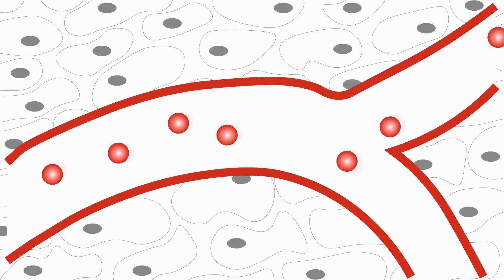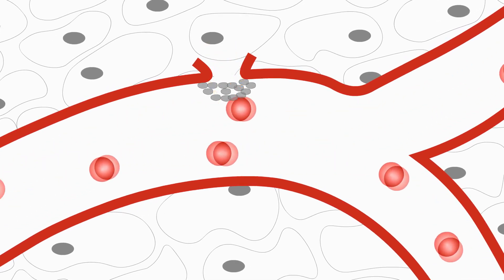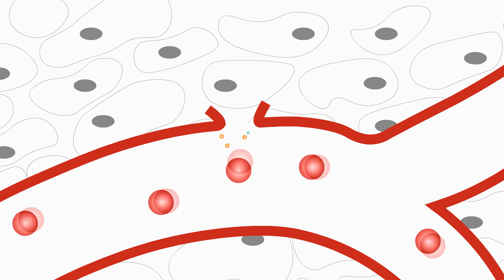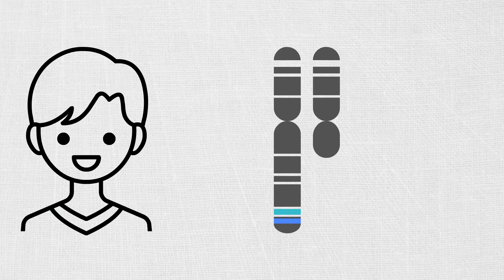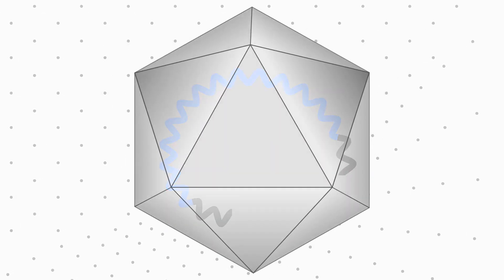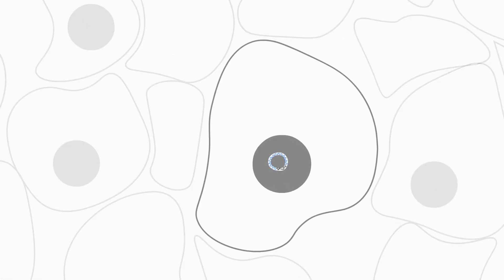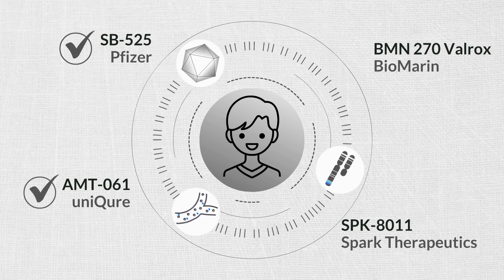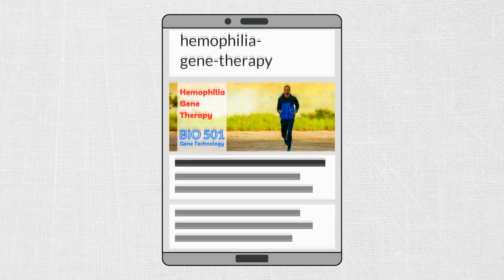Hemophilia Gene Therapy - One-Off Cure Replacing Factor Injections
Hemophilia can be treated by gene therapy. There are several therapies in late stage clinical trials. They are safe and effective, and are likely to start entering the market in 2020